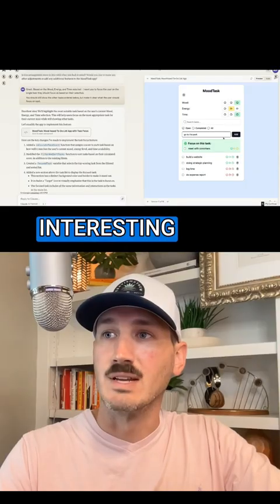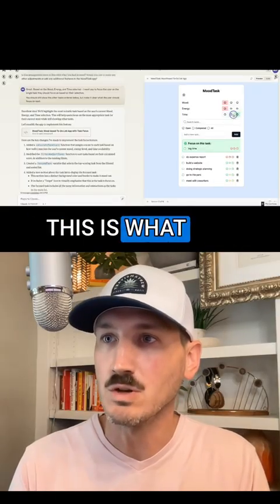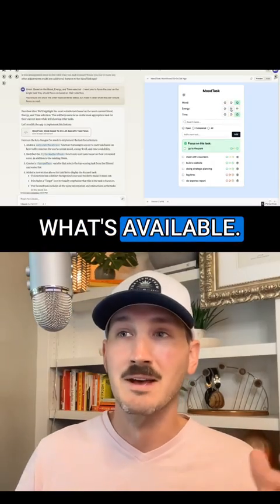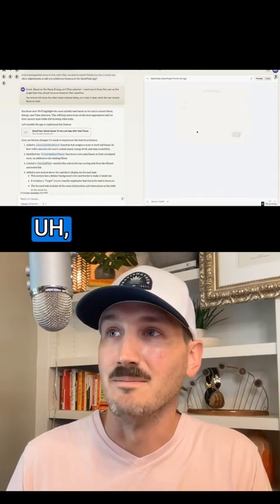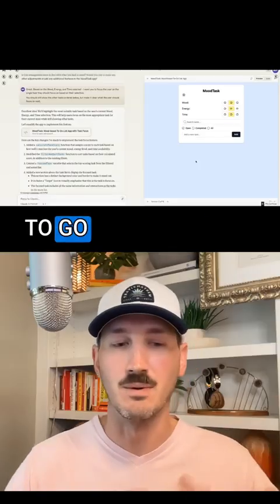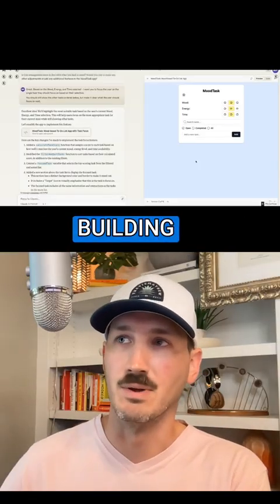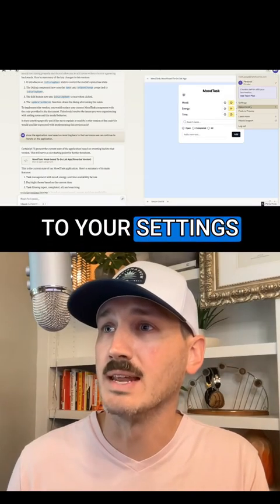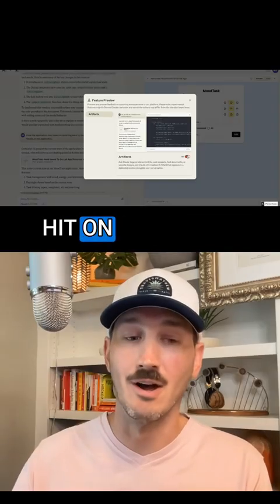Claude 3.5 s new Artifacts feature is insane It has a pane...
Welcome to the ultimate destination for everything AI on YouTube - Matt Paige | Learn AI. Are you feeling left behind in the ever-evolving world of artificial intelligence? Worry no more! At mattpaige68, we're bridging the gap between confusion and clarity, making AI accessible to everyone. As a dedicated Digital Content Creator, my mission is to simplify complex AI concepts through engaging and authentic content. Whether you're curious about AI's impact on everyday life, looking for practical applications, or eager to dive into the nitty-gritty of machine learning, you're in the right place. Our community is all about learning together and staying ahead of the curve, with fresh insights and the latest trends always in the mix.

Expect a wealth of knowledge shared in a style that's both professional and easy-going, perfect for anyone from beginners to enthusiasts. Dive into the world of AI with mattpaige68, where your curiosity meets unmatched expertise. Explore various topics, engage with AI enthusiasts around the globe, and let's make learning fun and fulfilling! If you're eager to transform your understanding of AI and digital content, mattpaige68 is your go-to channel. Join us today on this fascinating journey!